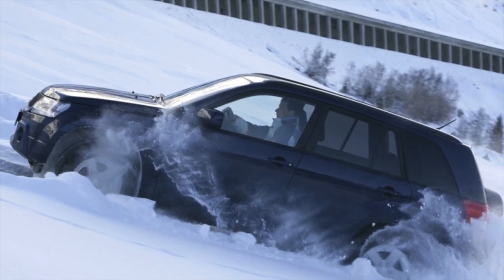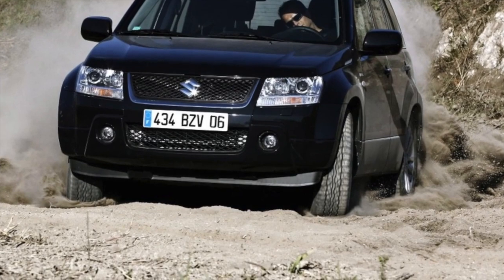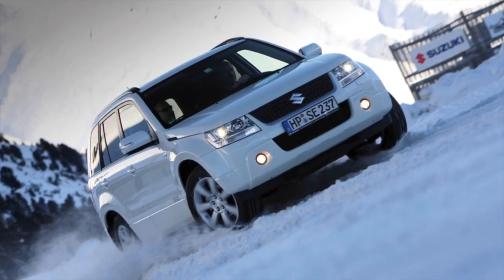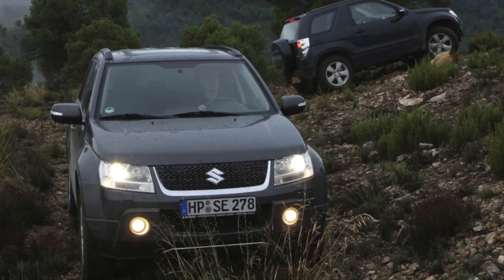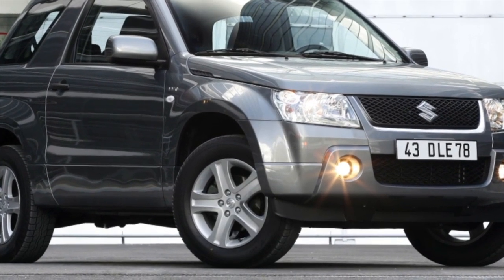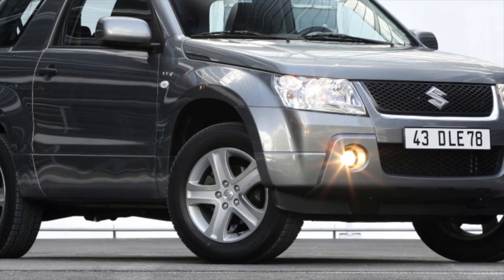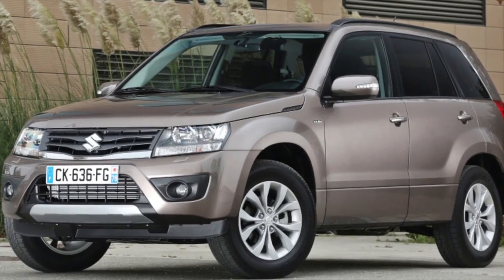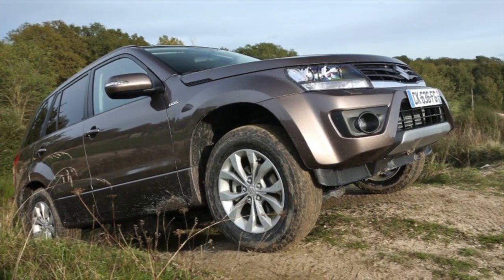What are the most common problems with a used Suzuki Grand Vitara 2?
Used Suzuki Grand Vitara 2005–2017 review.
What should I look for in a used Suzuki Grand Vitara II?